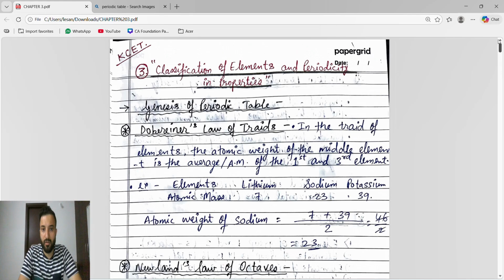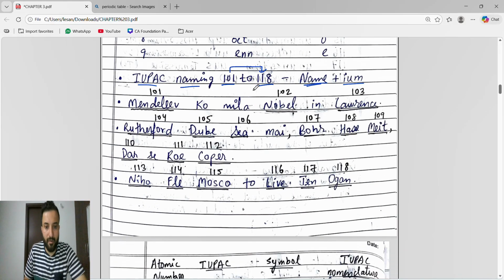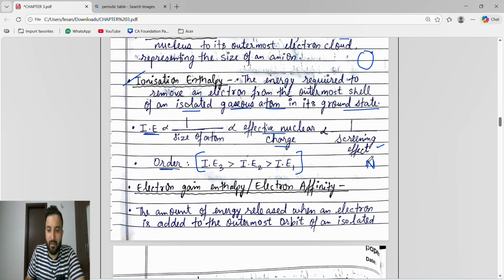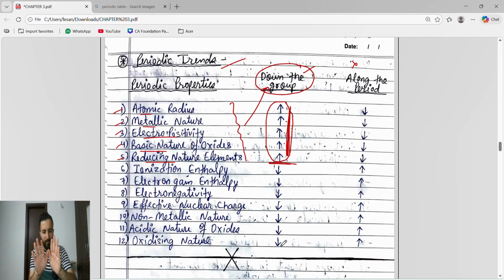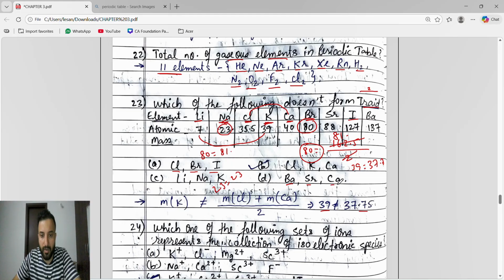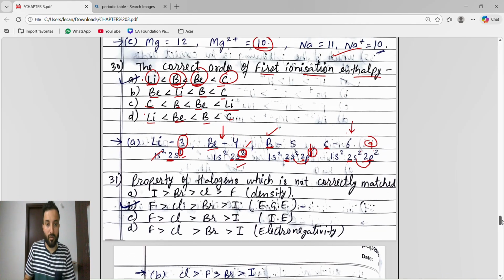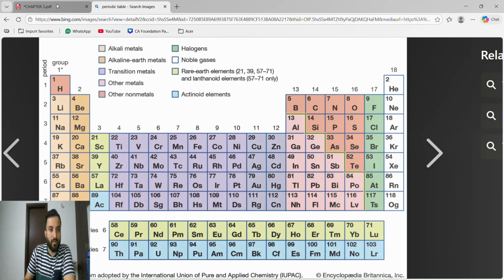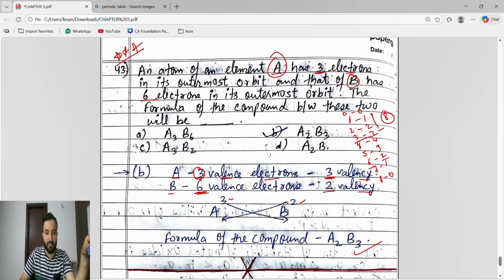VIDEO-05. CLASSIFICATION OF ELEMENTS / KCET/ KARNATAKA PUC/CHEMISTRY/ CLASS 11